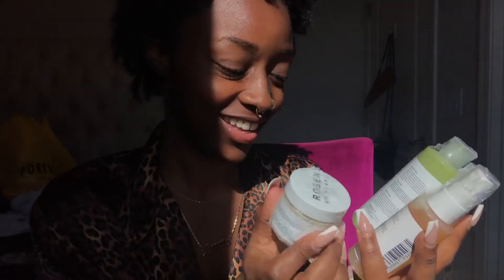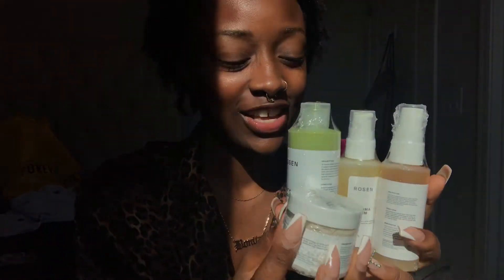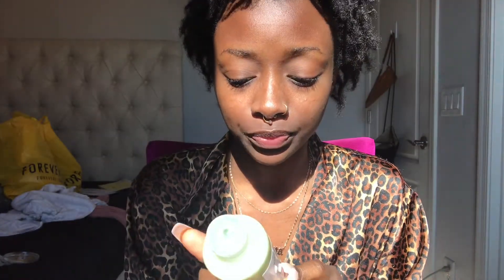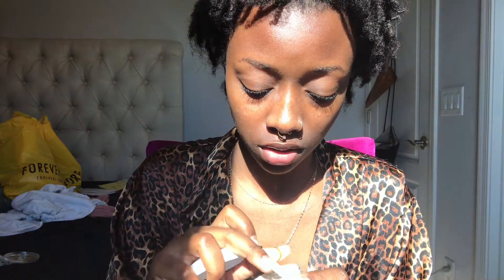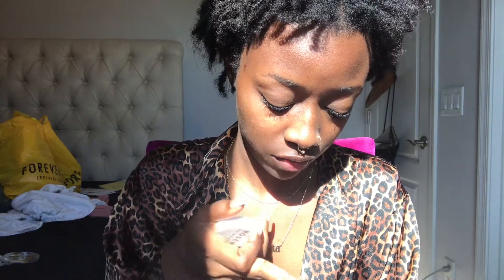Rosen Skincare Unboxing + Giveaway {20% Discount Code}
Shop for beautiful Crystals and Jewelry